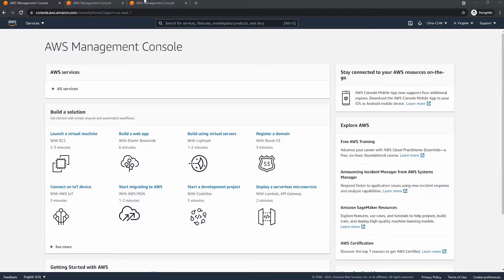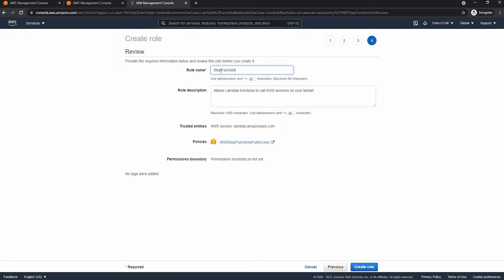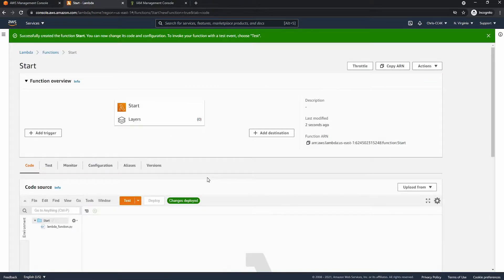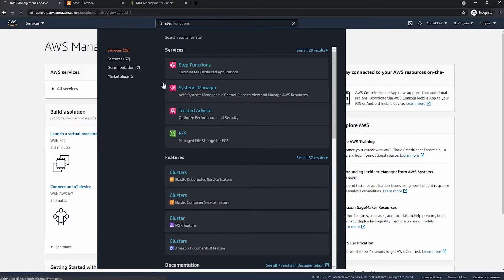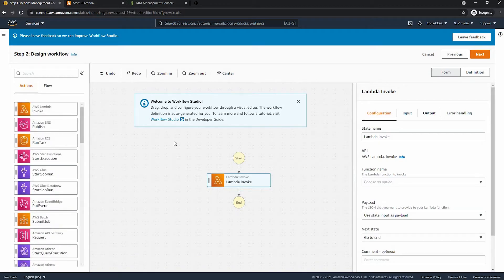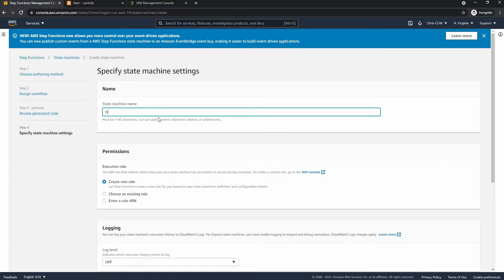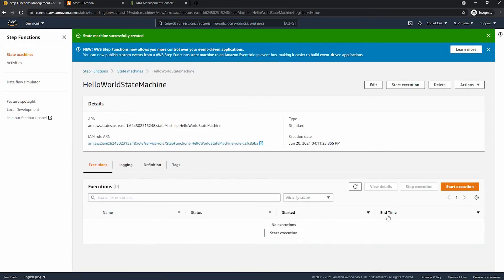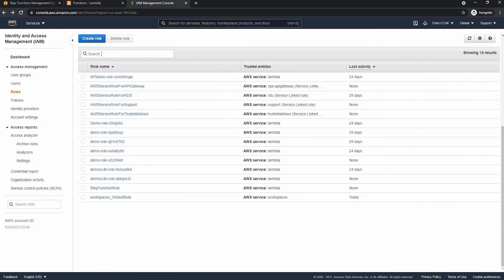Creating a Step Function - 19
Creating a Hello World Step Function